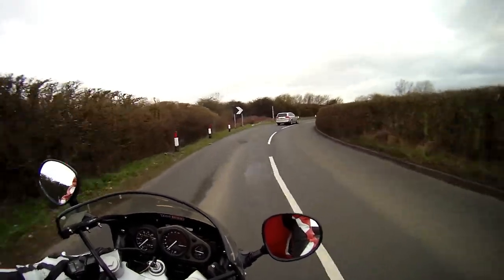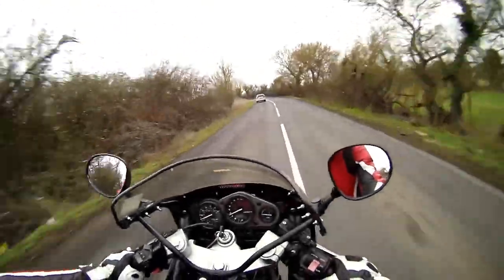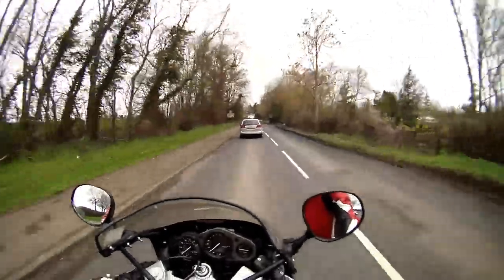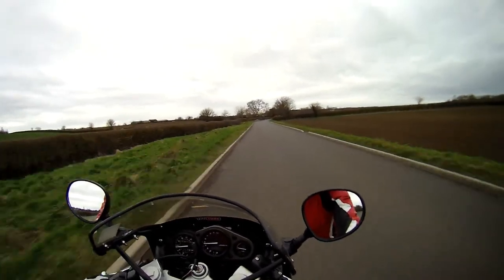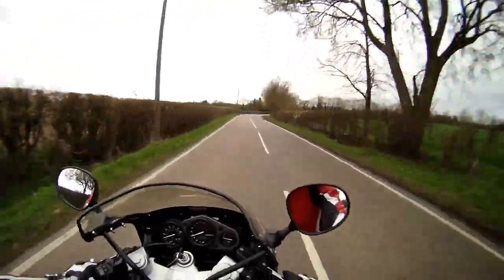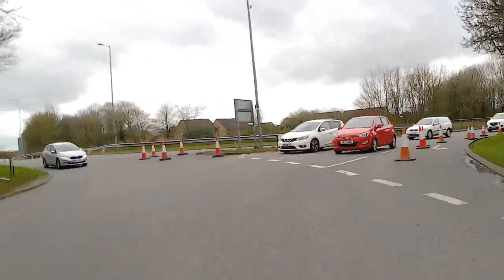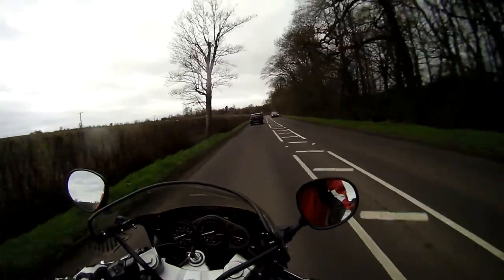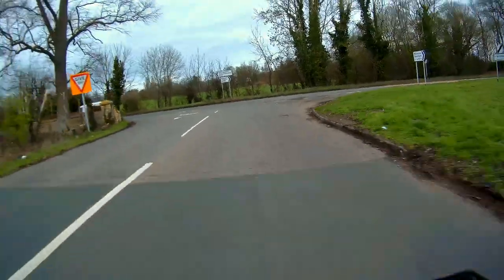Vlogging Cameras Part 1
This video covers the kit I use to motovlog. The chance to snap up a new old stock SJ5000x (which has just been replaced by the elite model) was too good to miss, especially as it serves a second purpose as a reversing camera when hitching up a trailer by using the wifi.

The below links are current versions of the equipment i use. New old stock of the SJ500x can be found on ebay for around £60 (elite is the latest version)

Drift ghost X (latest version of the HD 1080p)

SJ5000X elite